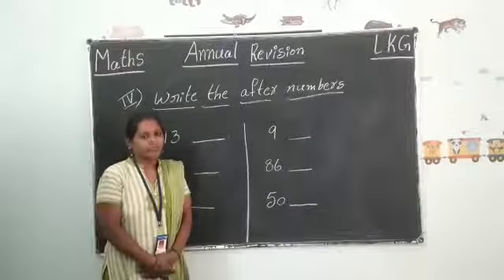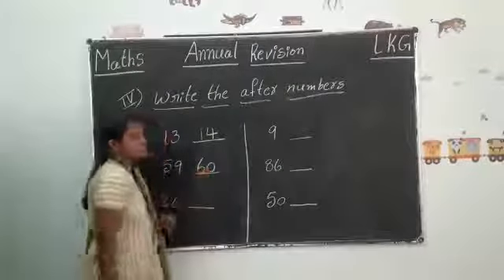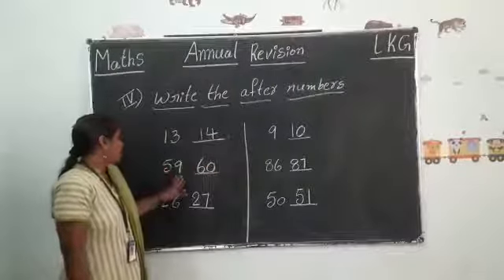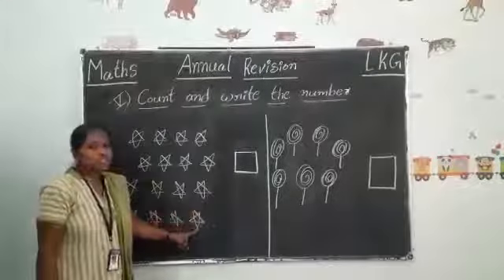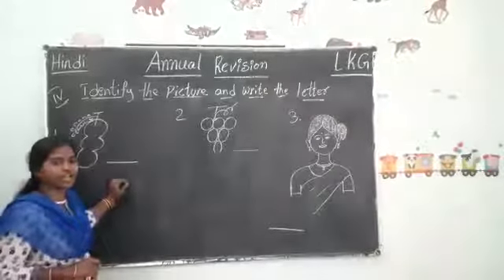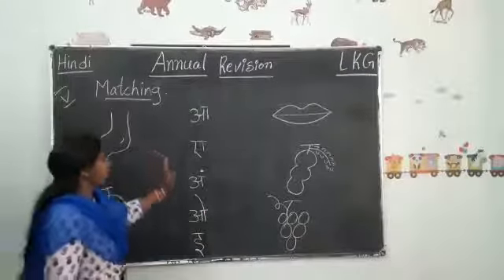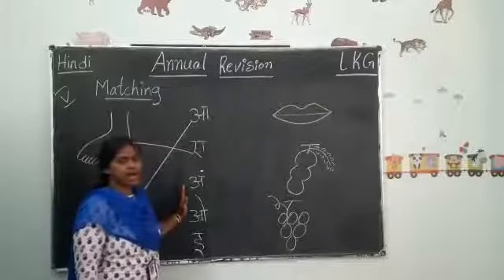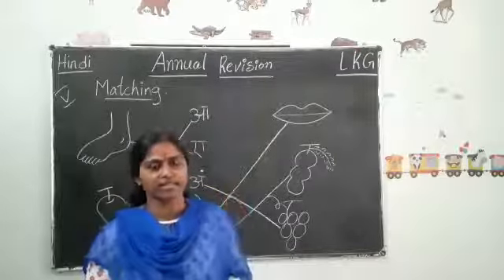Online Classes for LKG || LKG worksheet || Maths Lessons lkg || Hindi lessons for lkg